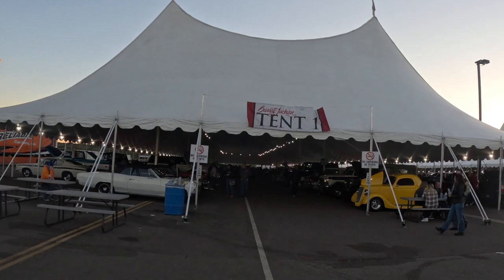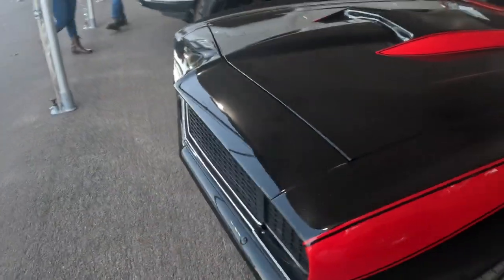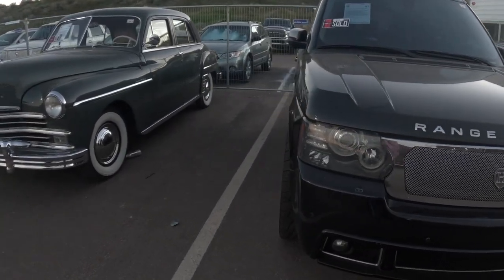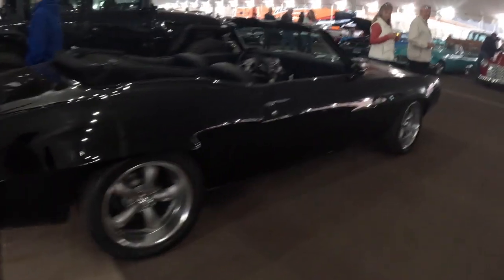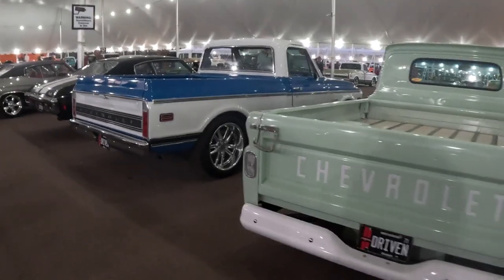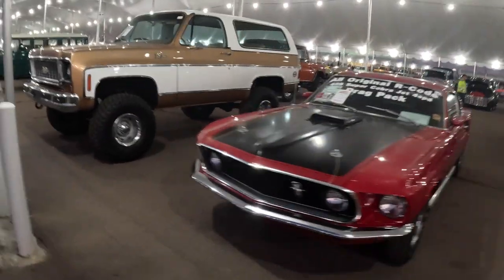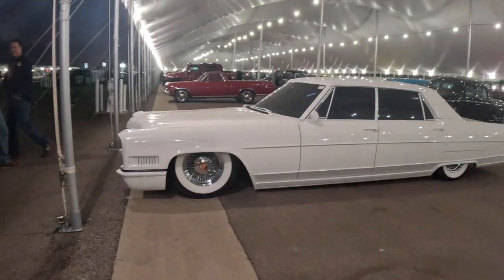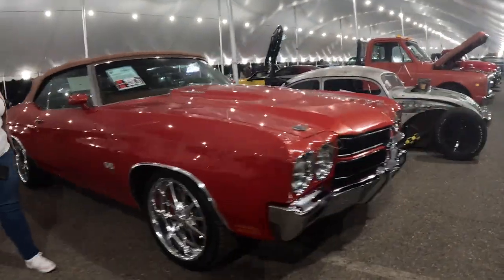OUTSIDE footage of the 2023 Barrett Jackson Collector Car Auction in Scottdale, AZ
Take a look at the 2023 Barrett Jackson Collector Auto Auction coverage in Scottsdale, AZ. This is the outside footage of the event!